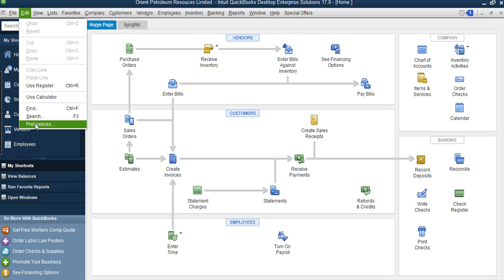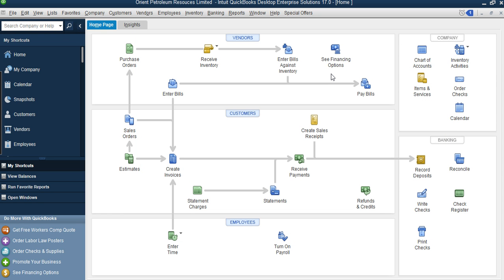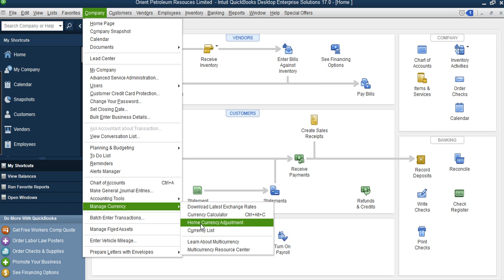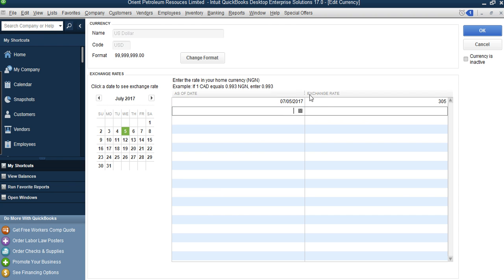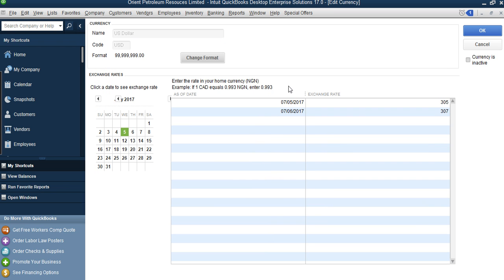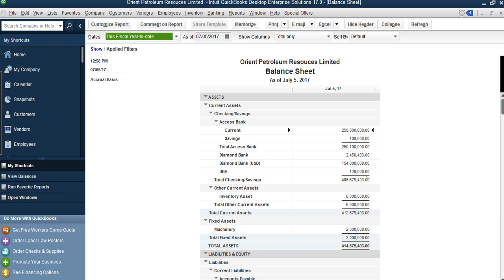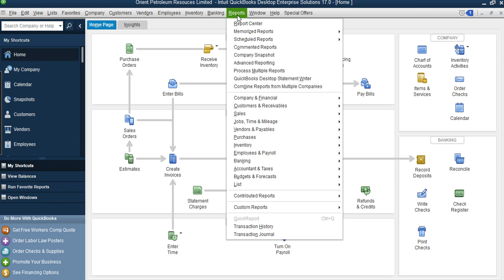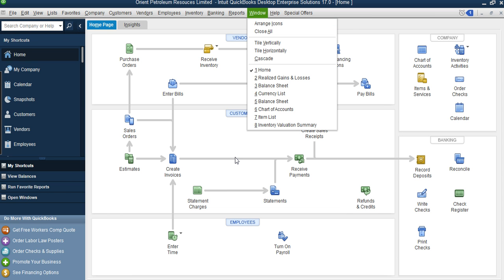Multiple Currencies Transactions In QuickBooks Desktop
Learn how to set up multiple currencies in QuickBooks Desktop Pro, Premier And Enterprise and update your latest exchange rate easily.

This video will help you activate multiple currencies in QuickBooks, select your home currency and find where to update daily exchange rates.

If your home currency is in US dollars, Euro or British Pounds, you don't need to update your rate, QuickBooks download the rates and apply it to foreign customers and vendors transactions.

You will also view the effect on foreign currency transactions on your financial report.

► Professional Services
► NGO or Non-profit
► Financial Services

We can help you customize QuickBooks for:
► Invoicing
► Payment
► Tax
► Banking
► Inventories
► Expenses
► Reporting
► User management and control
► Backup
► Cloud hosting.